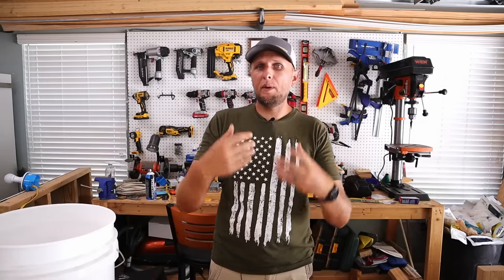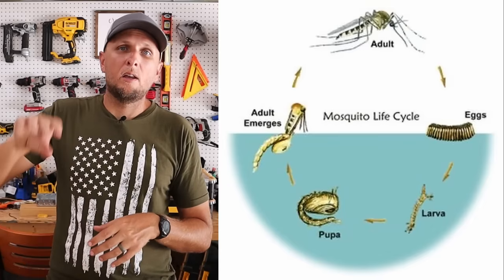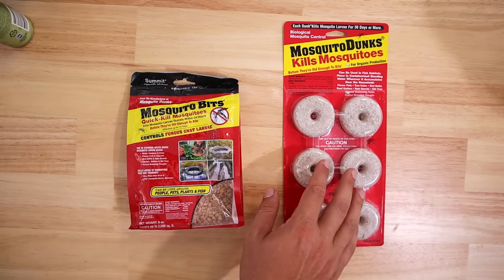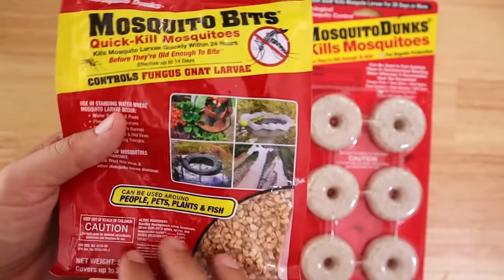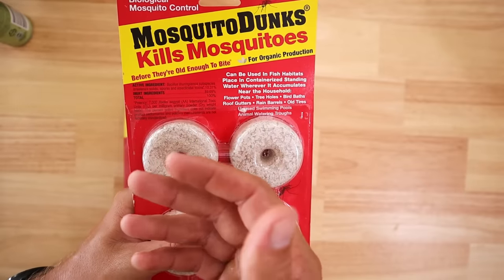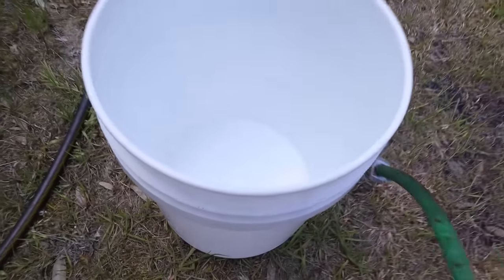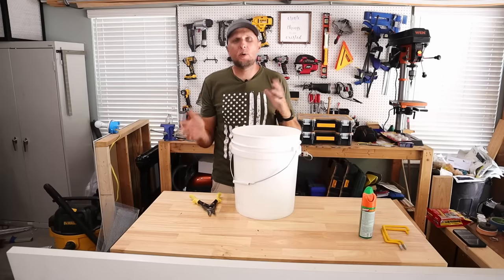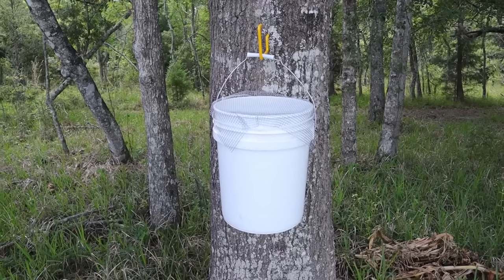How To Get Rid of Mosquitoes Without Electricity or Insecticide | Kills Thousands!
In this video I show you a proven and effective way to get rid of the vast majority of mosquitos around your house.  It is very safe, does not require electricity, and does not use harmful insecticides.  It is also a very fun, fast, and easy project to do!

Items Used in the Video:
Mosquito Bits
Mosquito Dunks
5 Gallon Bucket, Least expensive at your local store
Heavy Duty Hooks
Dewalt Cordless Drill

Don't see what you are looking for?  Here is my How To Home Amazon Store, where you can find many of the tools and shirts I use and wear in my videos!

Blessings,
Adam

How To Home assumes no liability for damage or injury.  How To Home highly recommends using proper safety procedures and professionals when needed.  No information contained in this video shall create any express or implied warranty or guarantee of any particular result.  Any injury, damage or loss that may result from improper use of these tools, equipment, or the information contained in this video is the sole responsibility of the user and not How To Home.  How To Home will not be held liable for any negligent or accidental damage or injury resulting from equipment, tools, electrical, fire, electronics or any items contained in this video.  Attempt projects and repairs at your own risk.